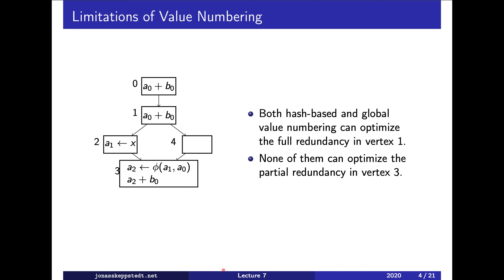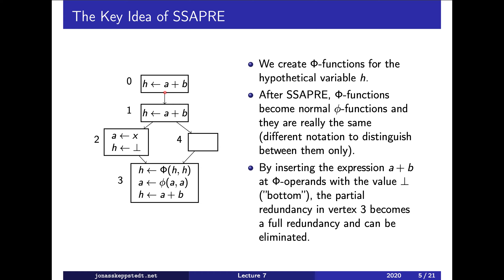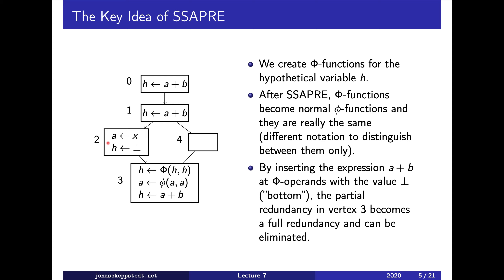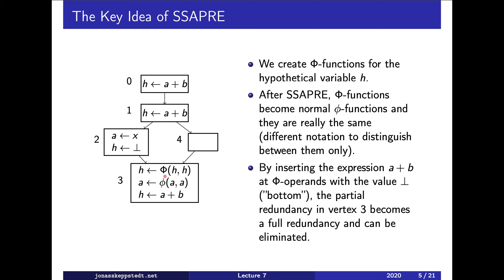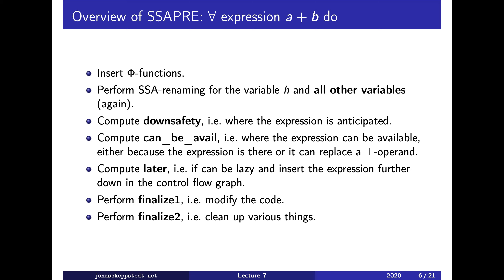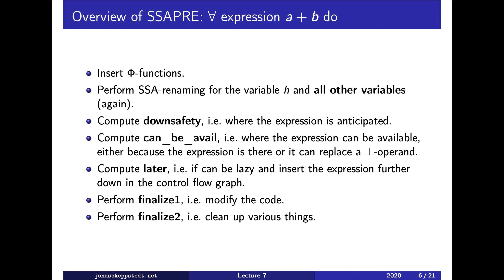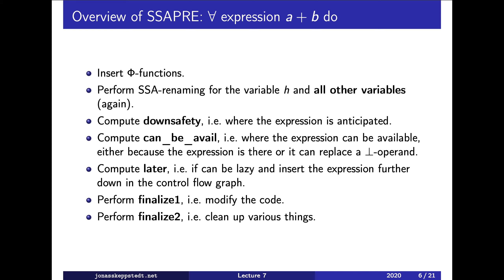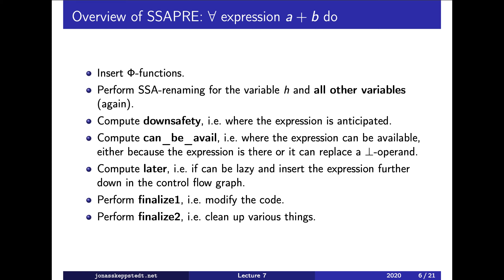F07 / 2: Overview of SSAPRE (level 4)